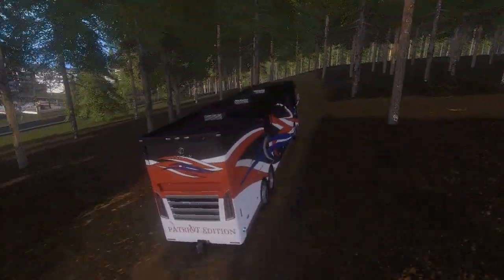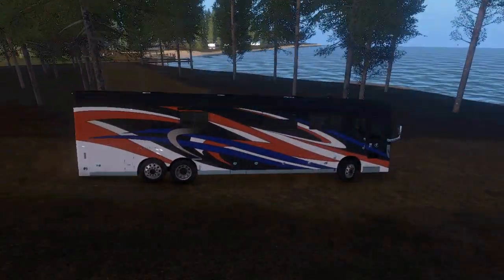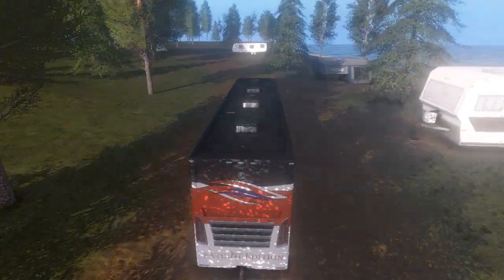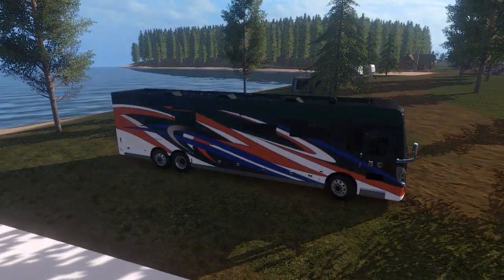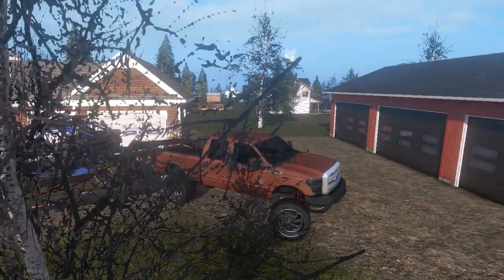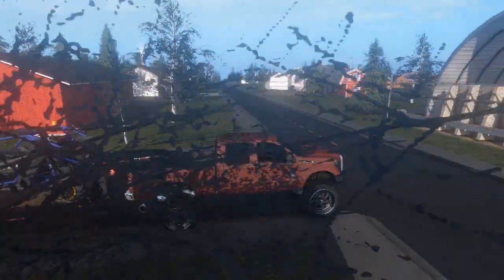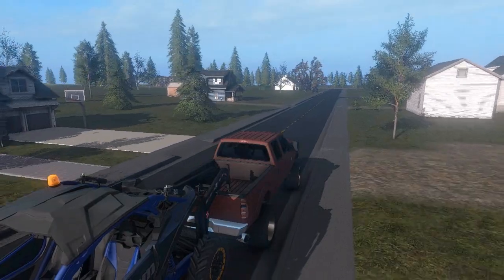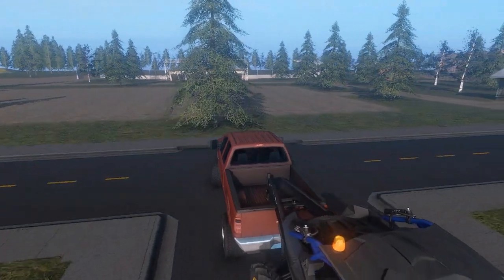Farming Simulator 17 | Luxury Camping | lifted f350 | motor home | trailer | Atvs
Today we will be camping with lifted ford and Rv motor home.

Must read info below ↓

~Mods~

F350: Private Don't ask for link

Please don’t ask for a link for a mod I have made its private